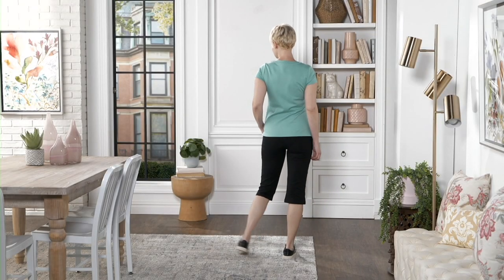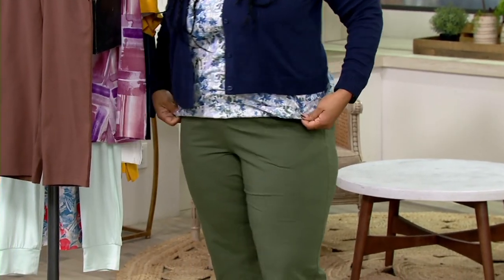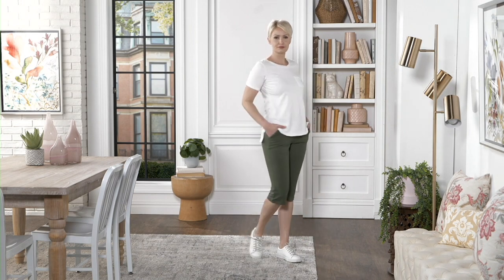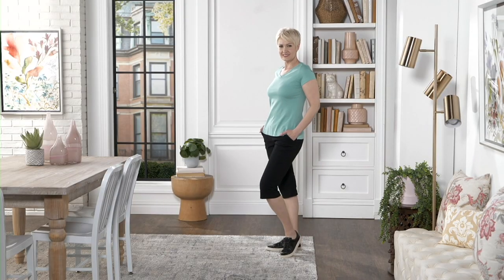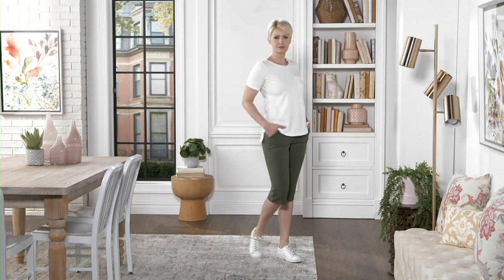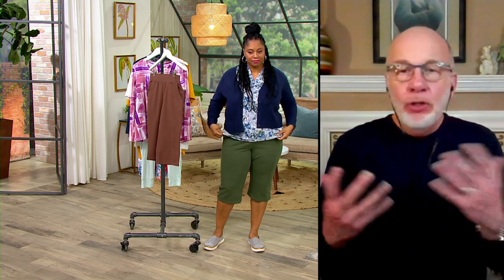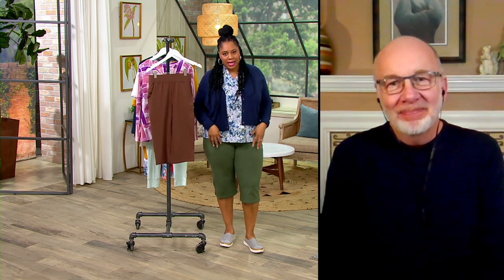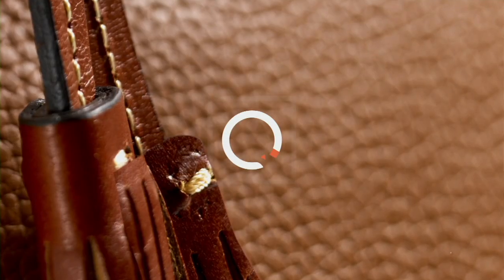Denim & Co. Active Duo Stretch Skimmer Length Pants on QVC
Not too short, not too long -- these stretch skimmers satisfy many spring and summer styles. From Denim & Co.&reg; Fashions.